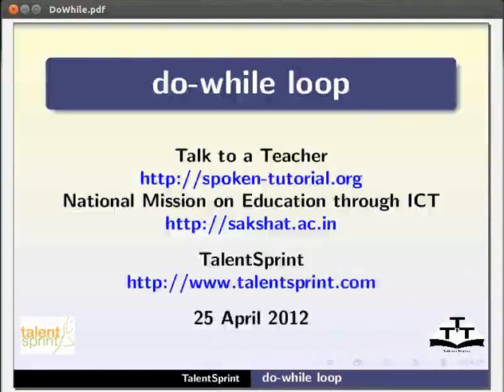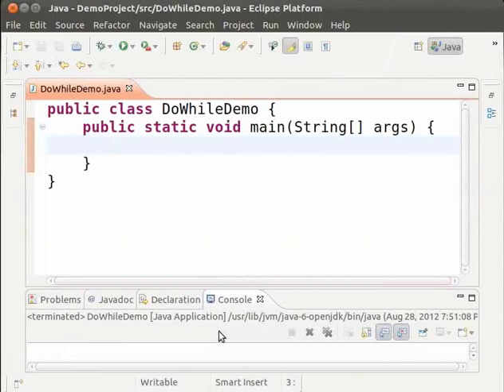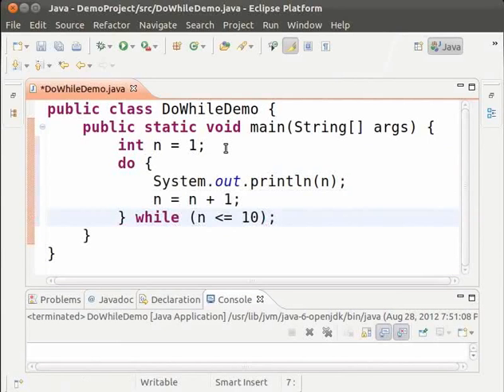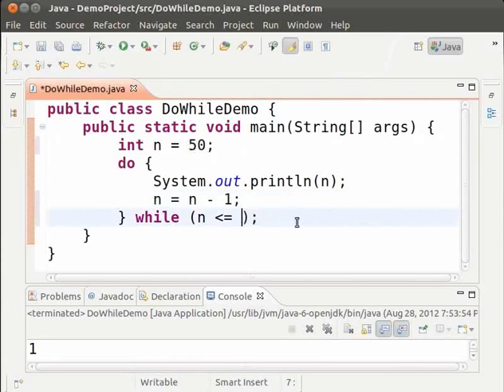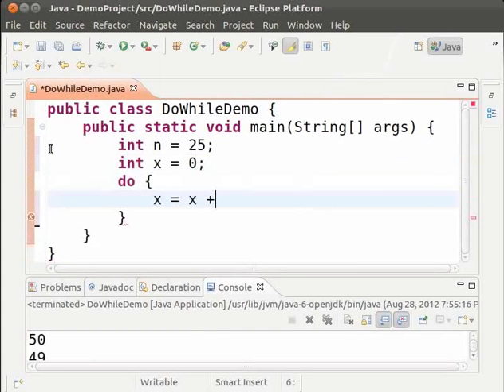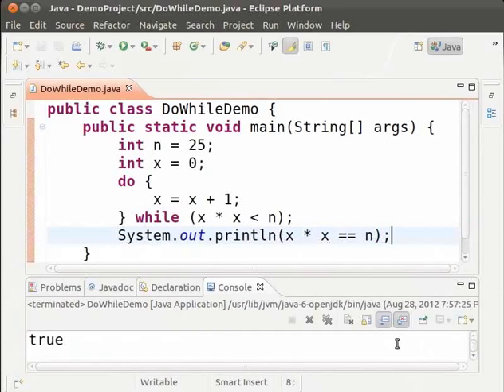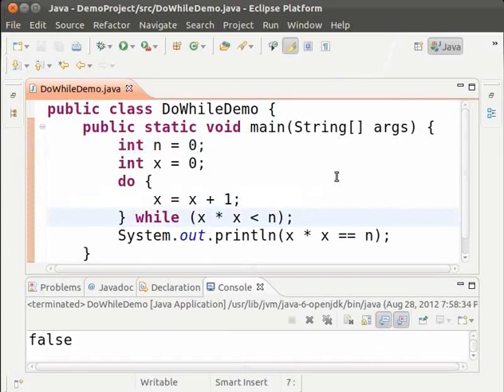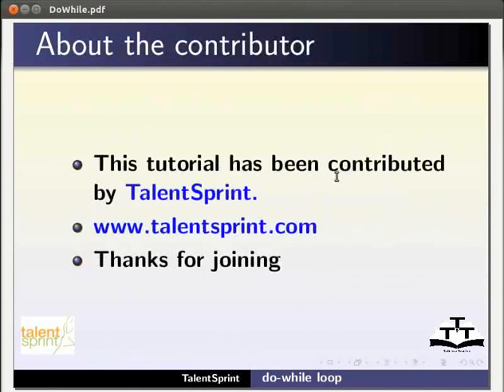do while - English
*define do while
*do while syntax
*working of do while loop
*example of do while loop
*explain the do while programming
*save, compile and run the program to check the output
*how different is it from the while loop
*program to demonstrate the differences